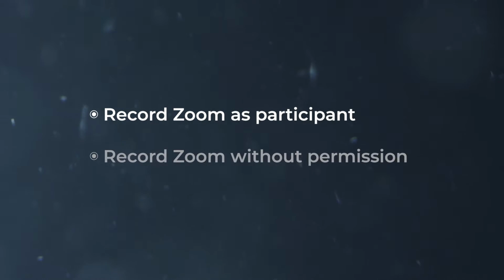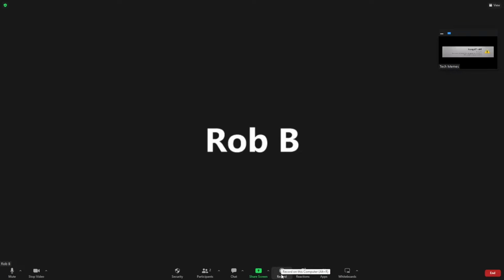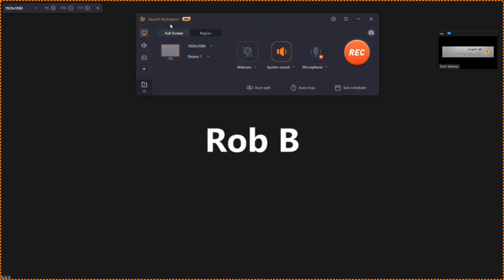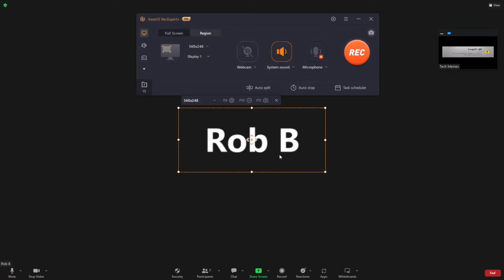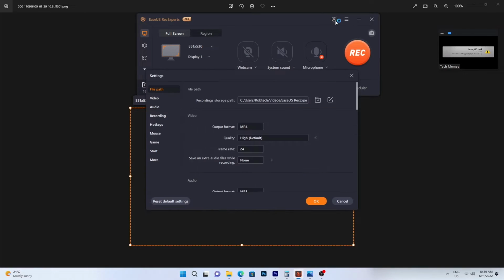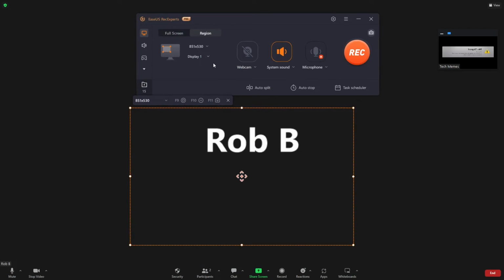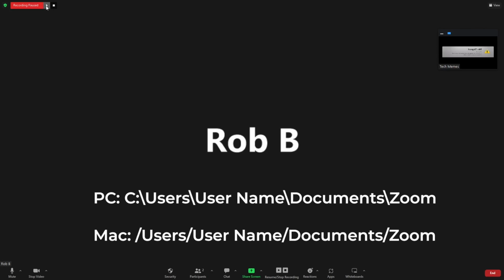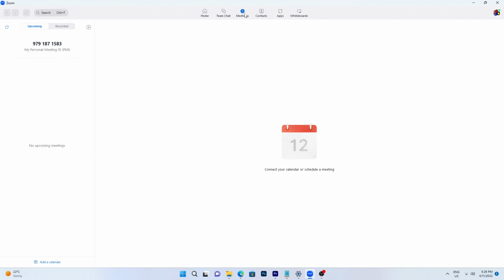How to Record Zoom Meeting (Step-by-Step Guide)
Recording Zoom Meetings with EaseUS RecExperts is easy, even if you don't have the option or permission to do so. In this video, we'll show you how to record Zoom meetings as a participant or host with no hassle.

00:00 - Intro
00:25 - Rec Zoom - EaseUS RecExperts
02:40 - Rec Zoom - Using Zoom App